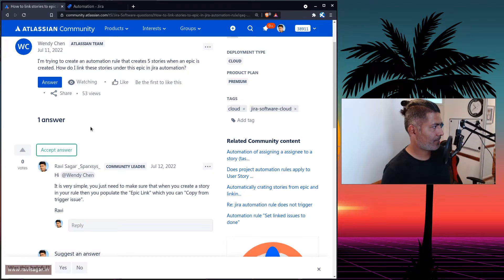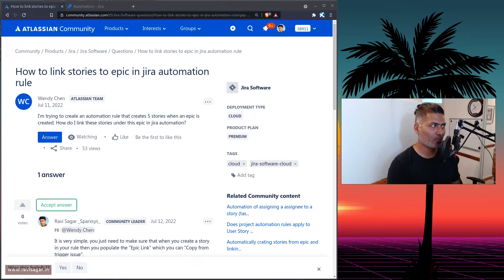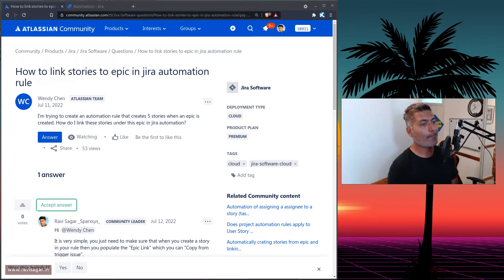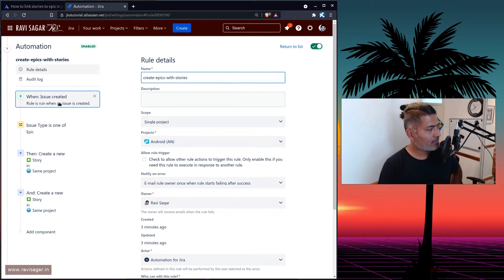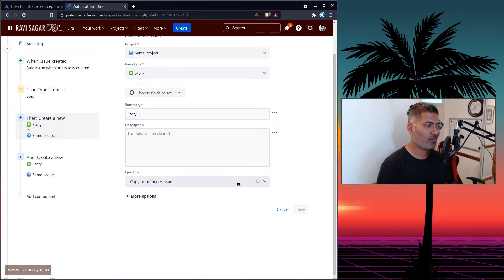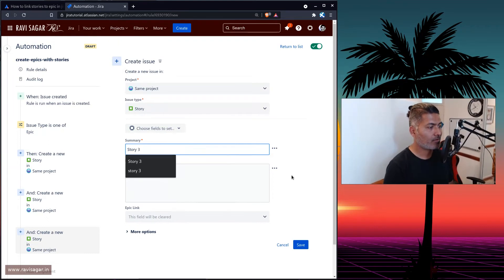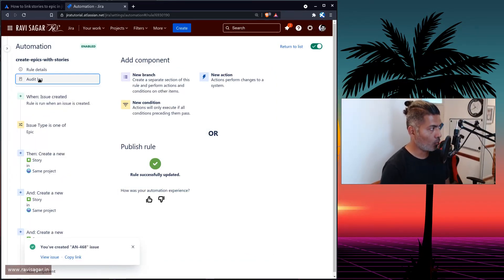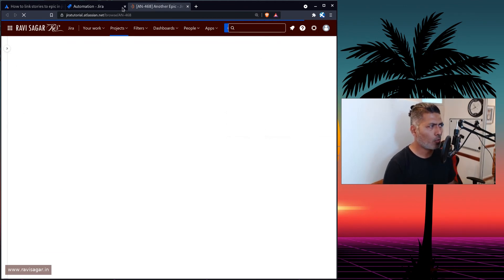Jira Cloud Automation - Create epics with stories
It is super easy to create multiple stories automatically when epic is created along with a epic link populated properly.